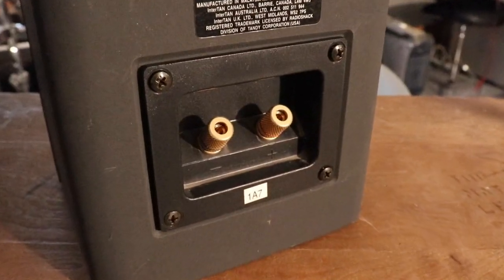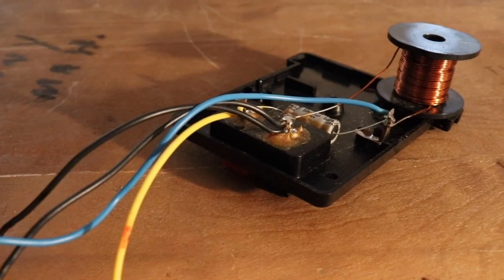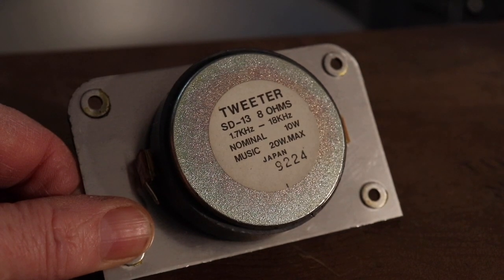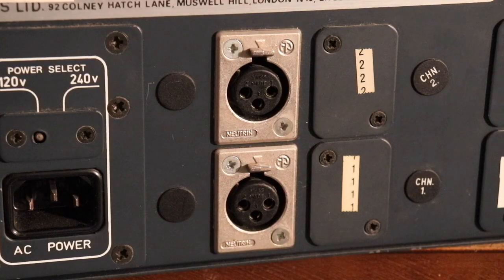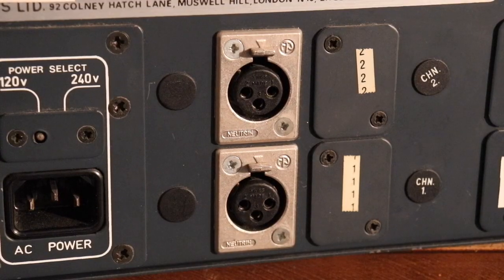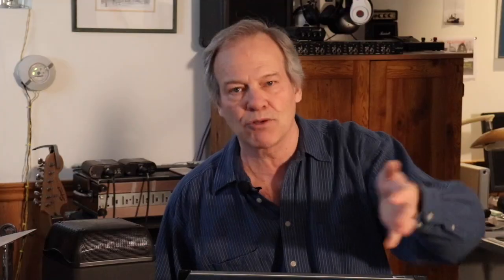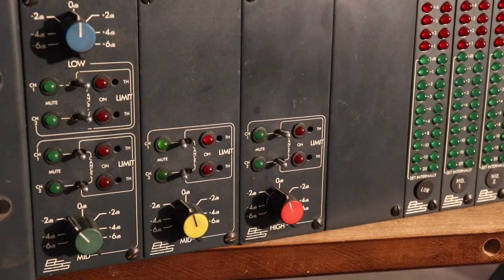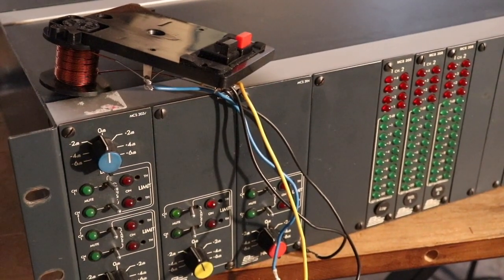Speaker connectors and cross overs. Why different speakers in a cabinet? how do they work together?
Speaker connections. Why is there a plus and minus? What happens to the sound when you plug into your speakers. Crossovers split high sounds from low. Speakers are made for specific frequency bands. Difference between passive and active crossovers. Efficiencies in sound reproduction. Kickass low frequency delivery.